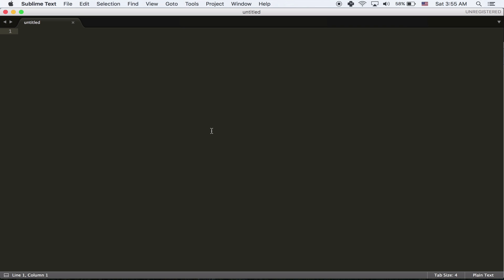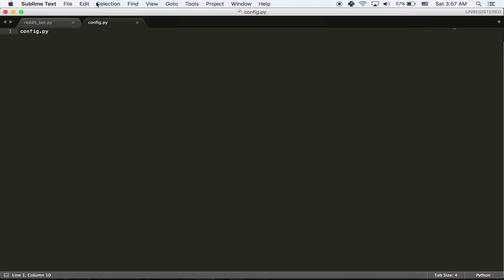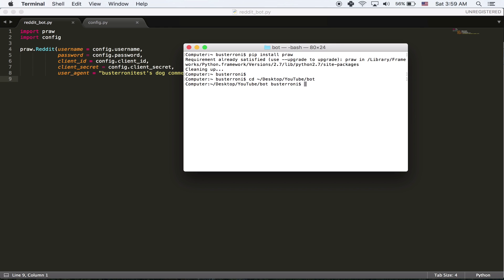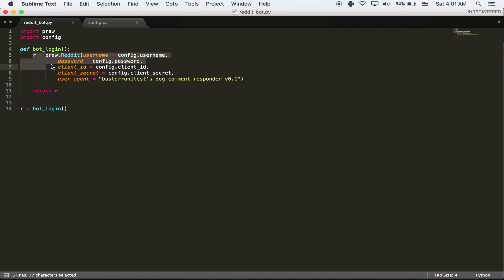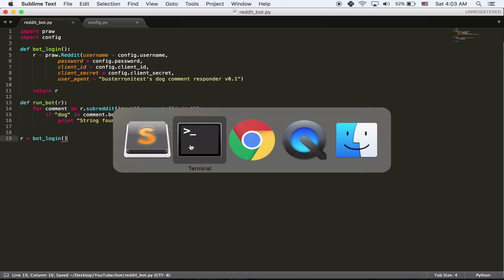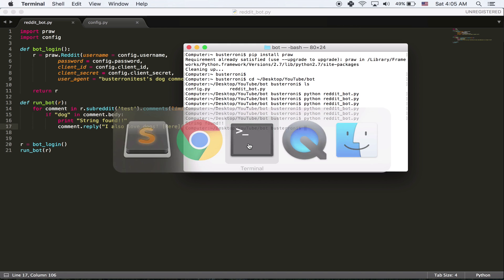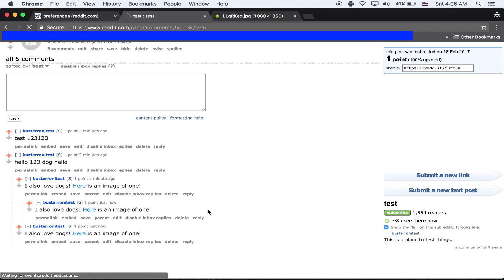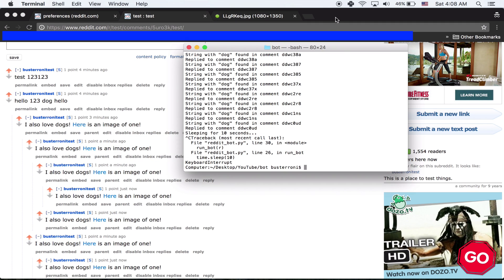How To Make A reddit Bot — Part One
The first in a series of videos on how to make reddit bots.